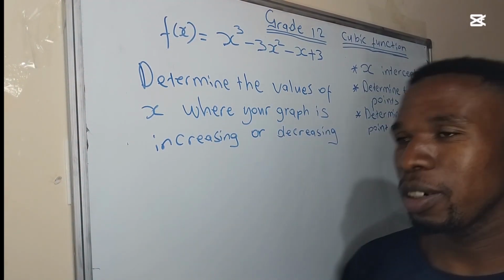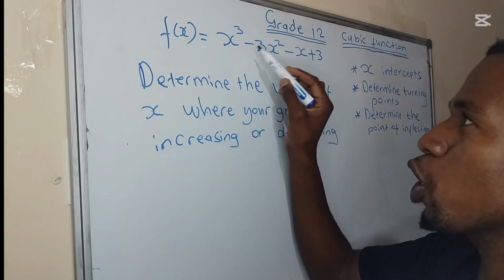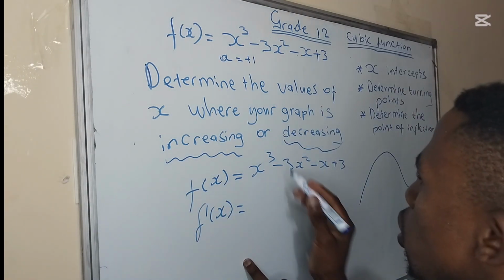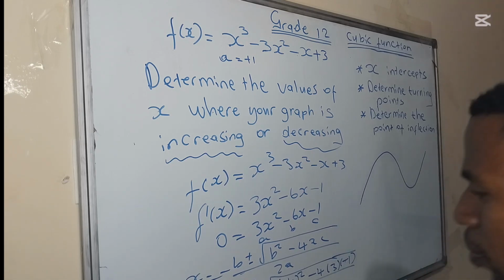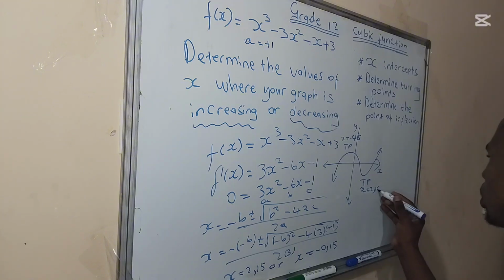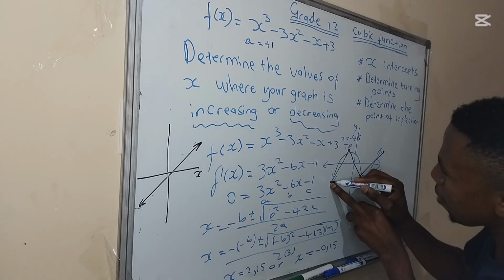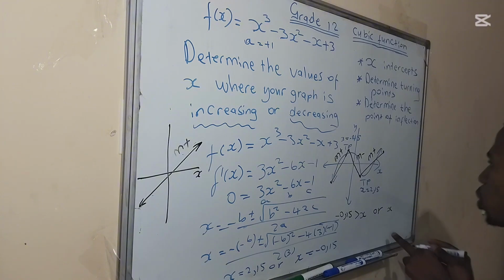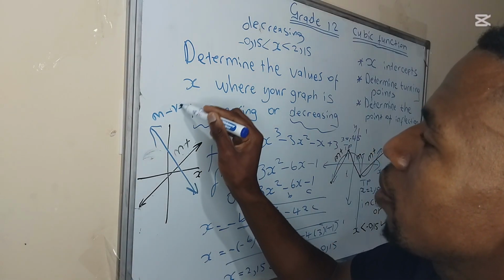How to Determine the Values of x Where the Graph Is Increasing or Decreasing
In this video, you'll learn how to determine the values of x for which a graph is increasing or decreasing. This is an important concept in Grade 12 Mathematics, especially when analysing cubic functions and sketching graphs.

I explain a simple step-by-step method to identify the intervals where a function rises (increasing) and falls (decreasing) using turning points and graph behaviour. By the end of this lesson, you'll be able to answer exam questions with confidence.

✅ In this lesson, you'll learn:

What increasing and decreasing functions mean
How to identify turning points
How to determine intervals of increase and decrease
How to write your answers correctly using interval notation

This tutorial is perfect for:
📚 Grade 11 and Grade 12 Mathematics students
📚 Learners preparing for tests and final exams
📚 Anyone who wants to improve their understanding of functions and graphs

Timestamps

00:00 Introduction
00:30 What does increasing and decreasing mean?
01:45 Finding the turning points
04:20 Determining the values of x
07:10 Exam-style example
10:00 Summary and final tips